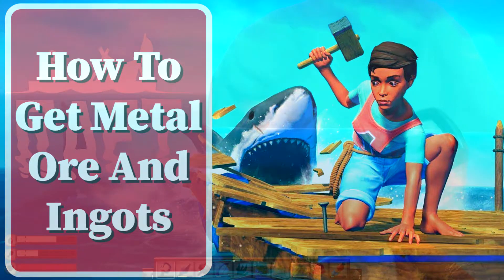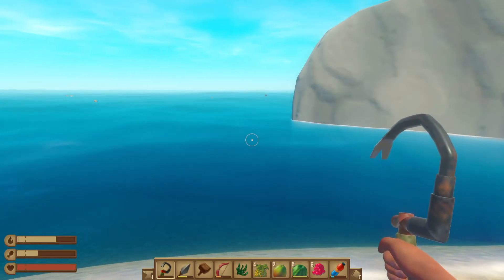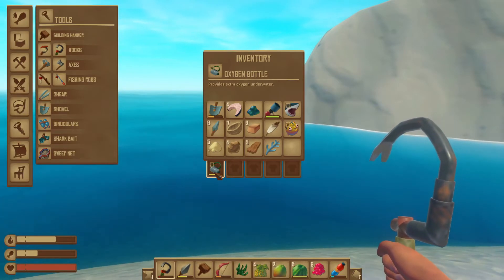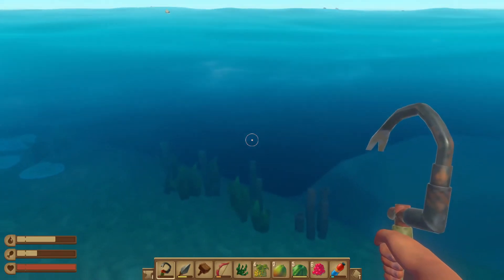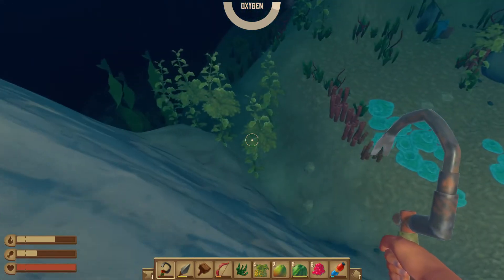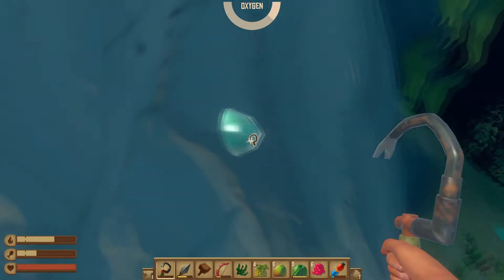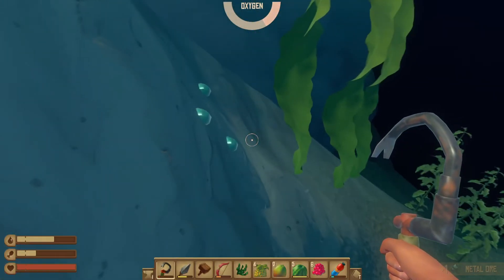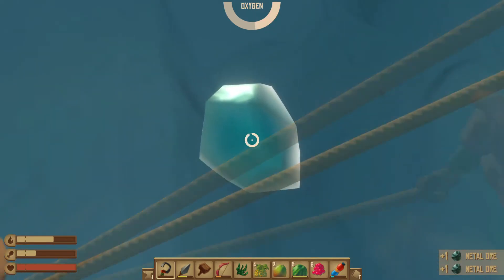Raft - How To Get Metal Ore And Metal Ingots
What you need to do to Get Metal Ore And Metal Ingots in Raft. A Guide and location for Metal Ore And Metal Ingots on Raft